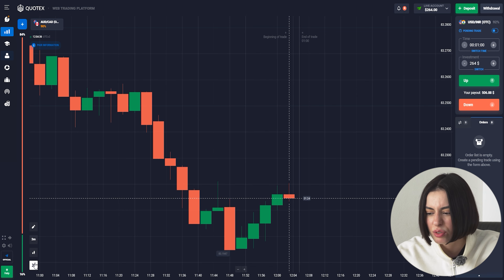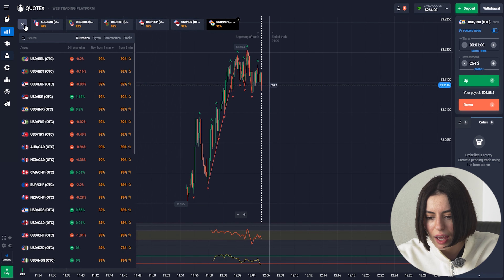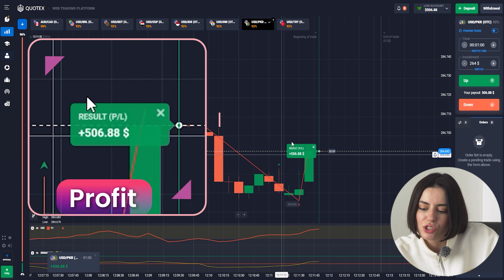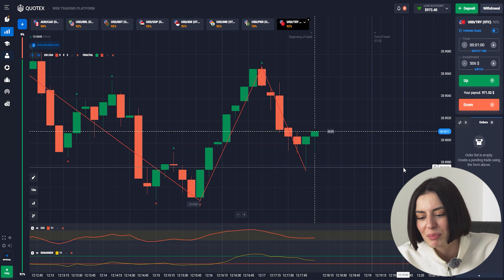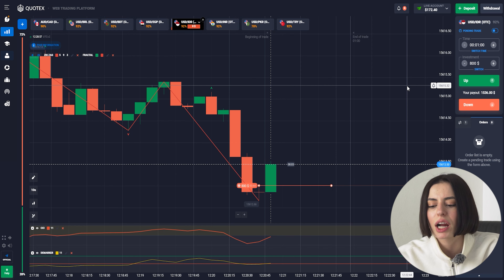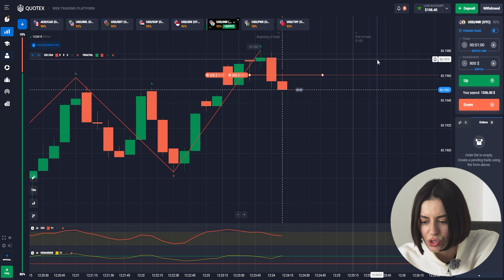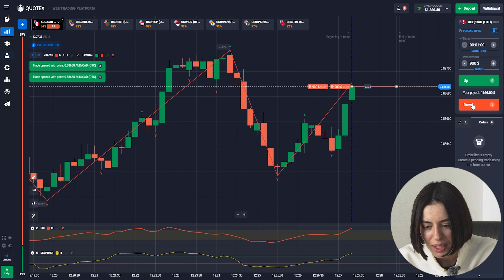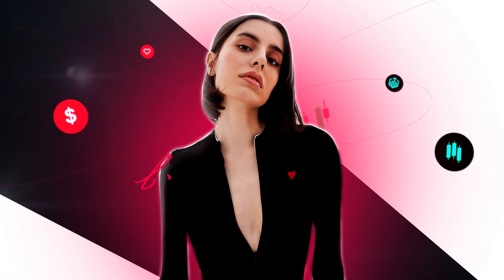🎯What Is The Zig Zag Indicator Strategy? How Can It Help in Trading? Let’s See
Welcome to Baby Trader! How Can It Help in Trading? Let’s See." Discover the ins and outs of the zig zag indicator – a powerful tool for seasoned traders. Uncover the secrets of utilizing the zig zag indicator strategy, learn how to use it effectively, and explore the optimal settings for successful trading. Elevate your trading game with this essential insight into the zig zag indicator's role in maximizing profits and minimizing risks. Don't miss out – empower your trading journey with Baby Trader!

Approach binary options trading responsibly as it can be risky. Please note that Quotex is not responsible for your outcome. Ensure that Quotex is operating legally in your country.

⏱Timestamps:
00:00 - Welcome to The Baby Trader Channel
00:07 - Daily Free Quotex Signals On My Telegram
00:25 - Introduction
00:51 - Setting Up Today's Quotex Strategy
02:07 - First Quotex Live Trading Round
02:55 - Second Quotex Trading Round
03:44 - Third Quotex Live Trading Round
05:11 - Fourth Quotex Trading Round
06:11 - Final Trades for Today
07:16 - Conclusion